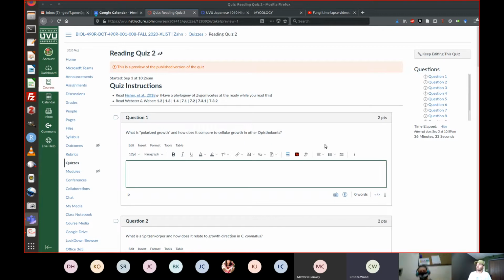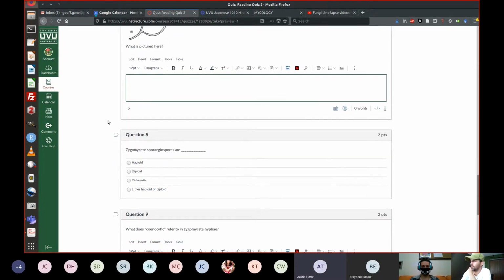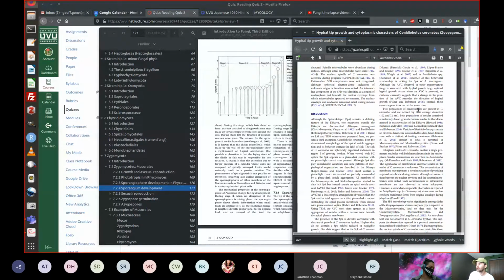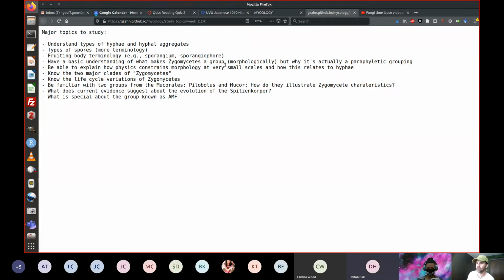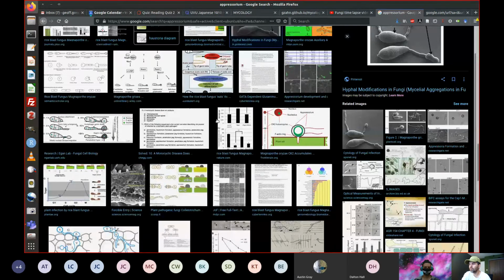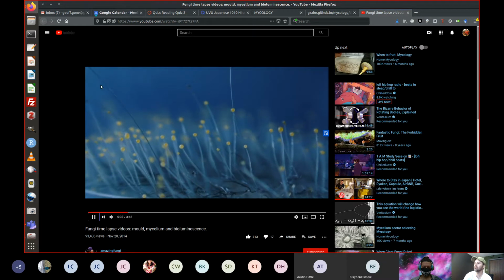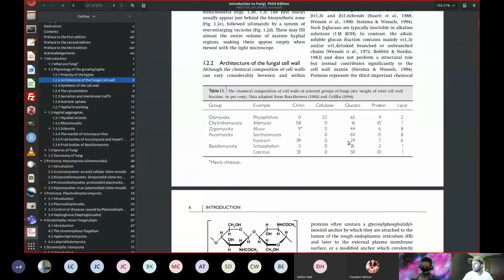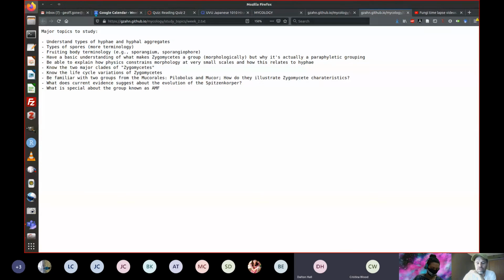Mycology Class Week2 Thursday